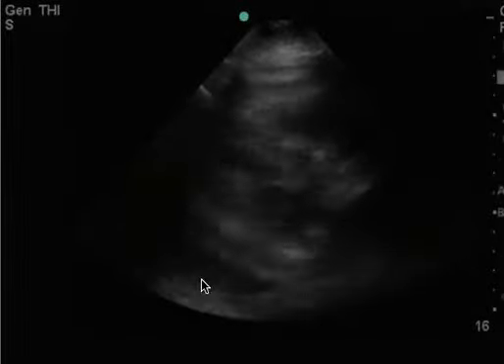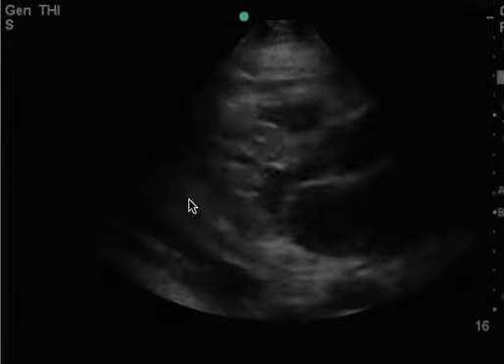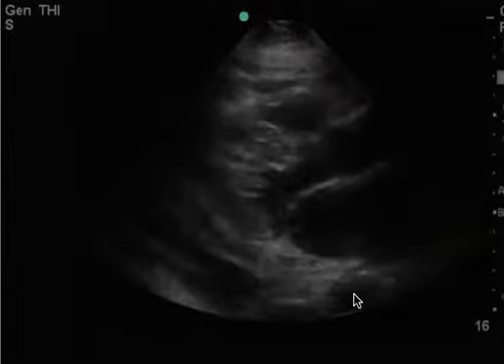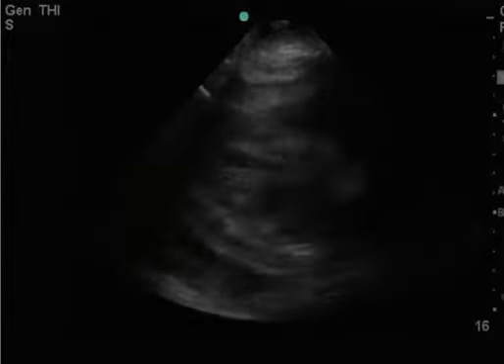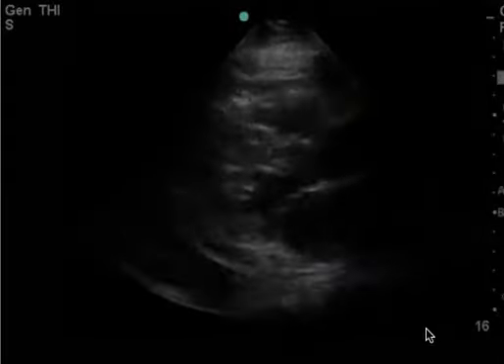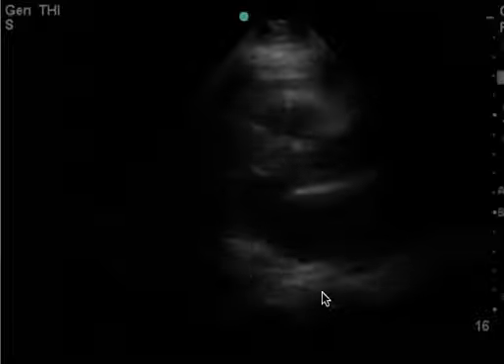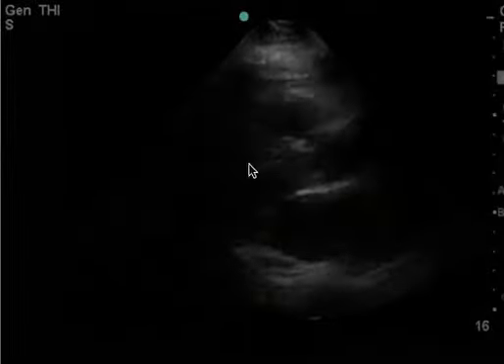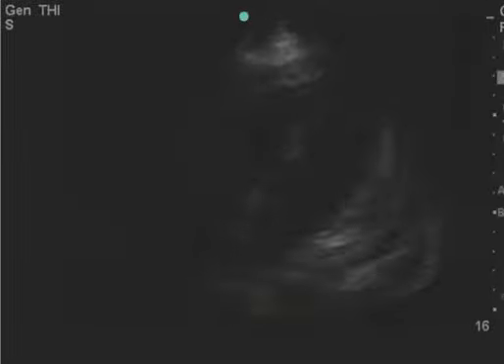cardiac US feedback - 9.22.2017 - LGH